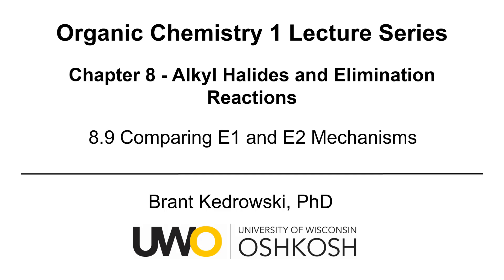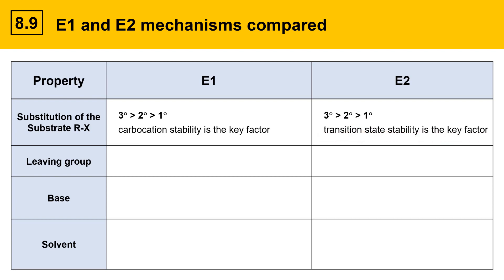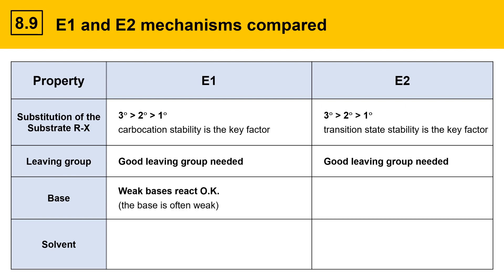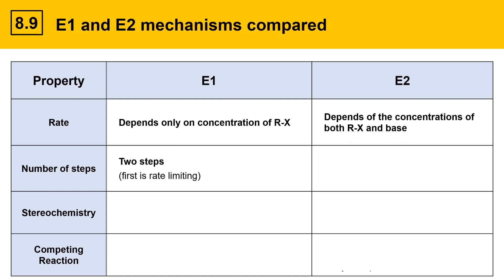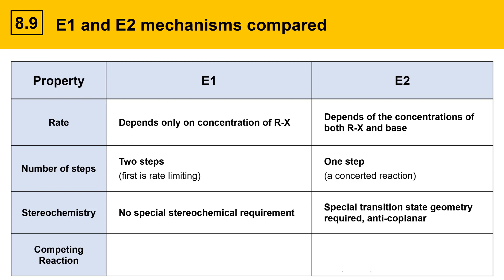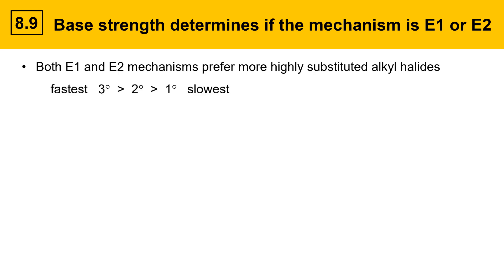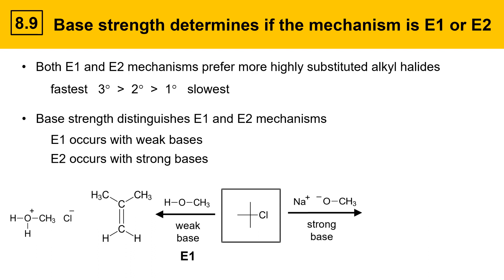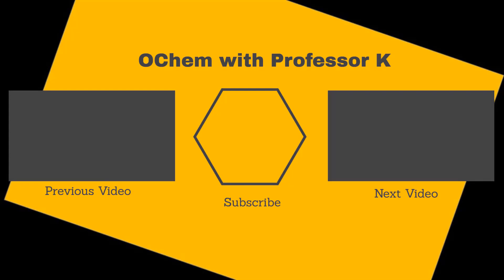8.9 Comparing E1 and E2 mechanisms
This organic chemistry video summarizes the characteristics of the E1 and E2 mechanisms.  The two mechanisms are compared and contrasted in two tables.  Base strength determines which mechanism will occur.